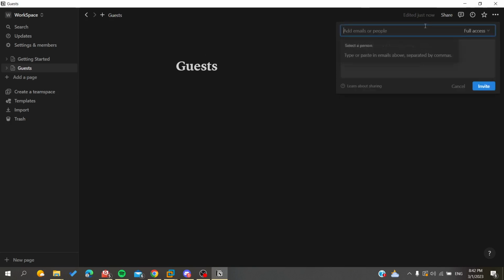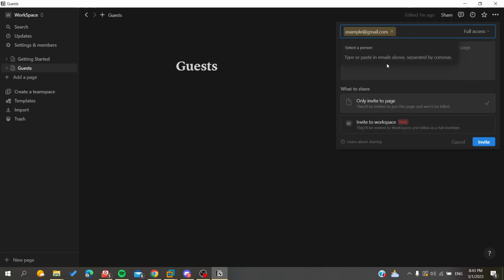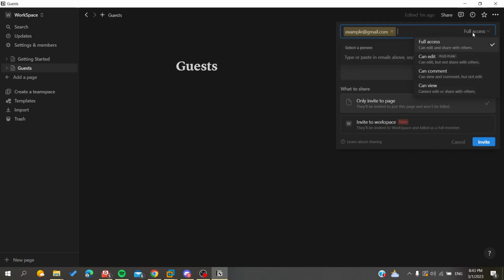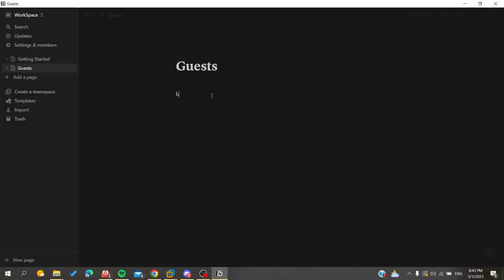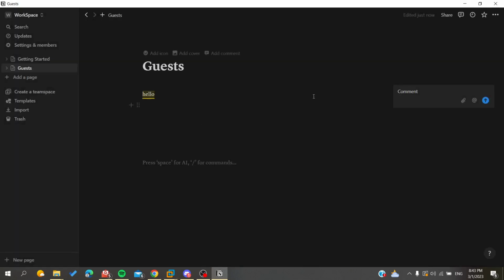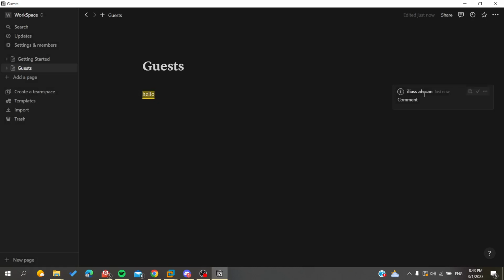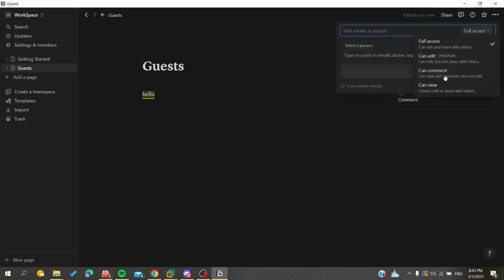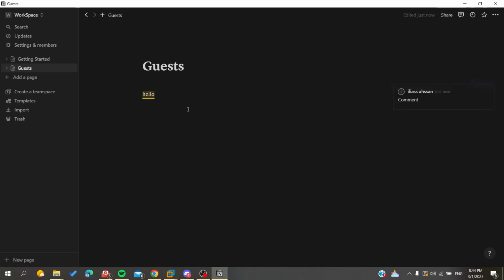How To Invite Guests Notion Tutorial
Today we talk about invite guests in notion,notion tutorial,notion tips,notion how to